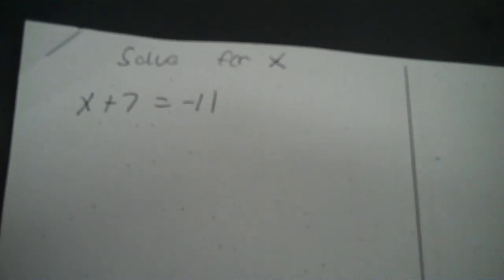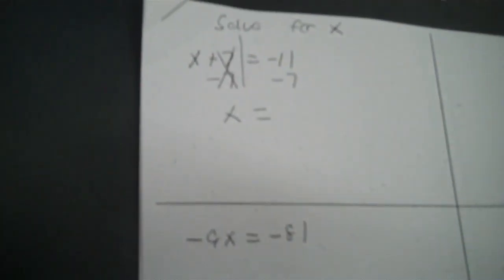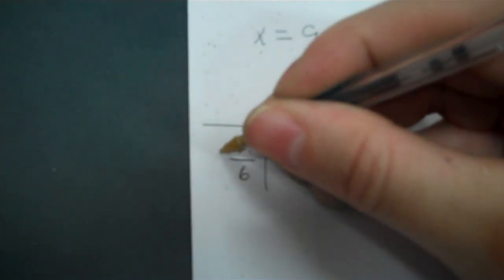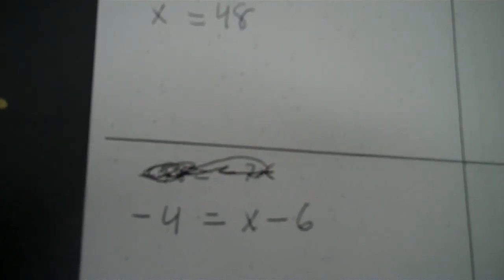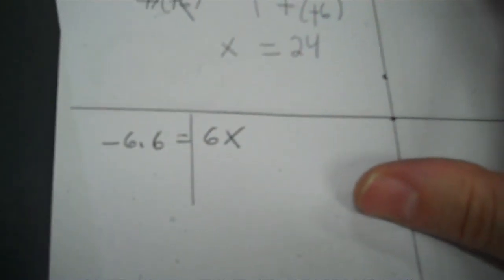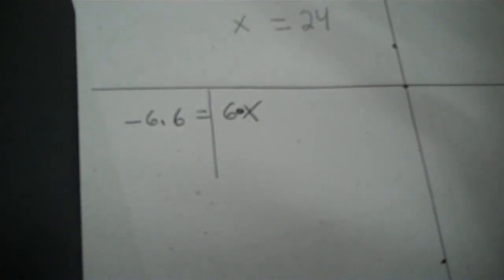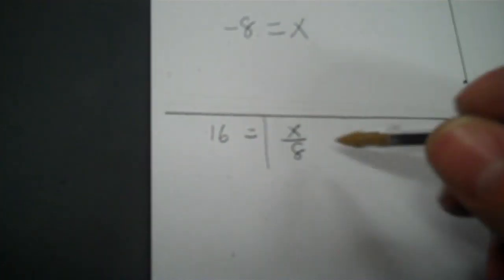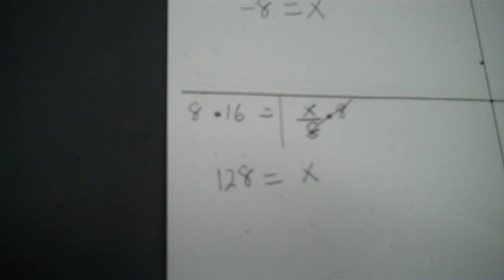Algebra 3 4 11 6